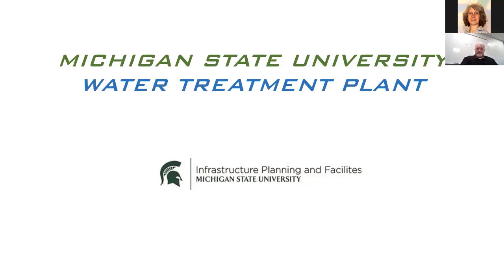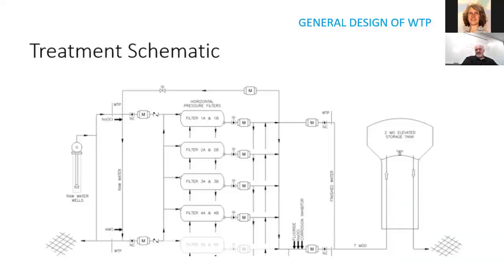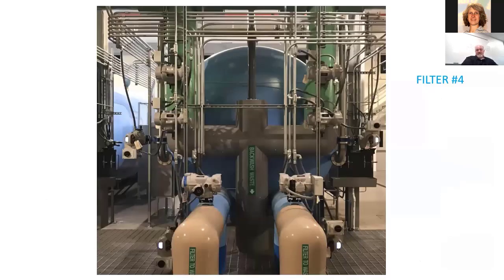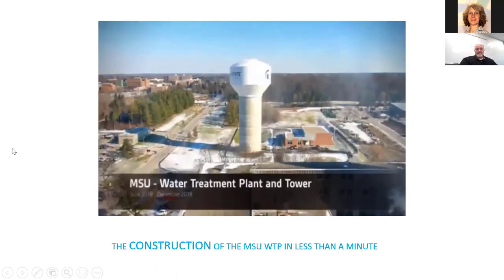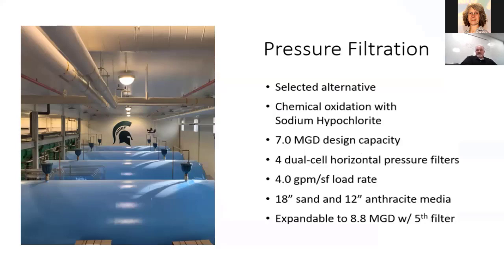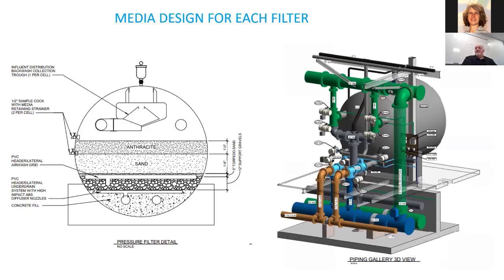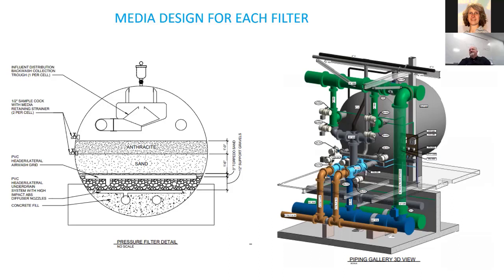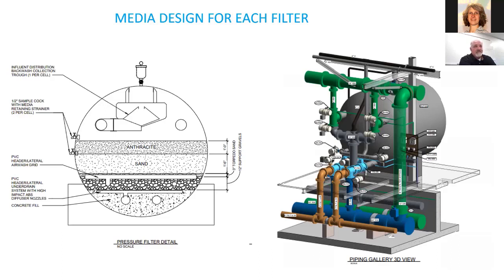ENE 483: Tutorial - MSU Water Treatment Plant (Thomas Silsby) (10-27-2020)